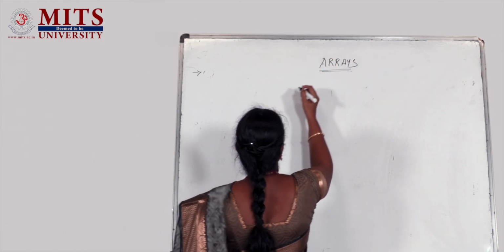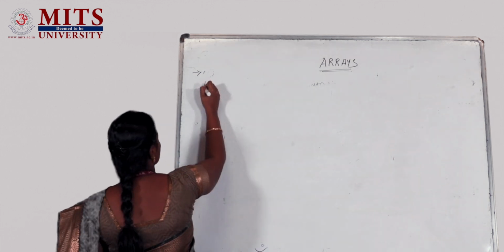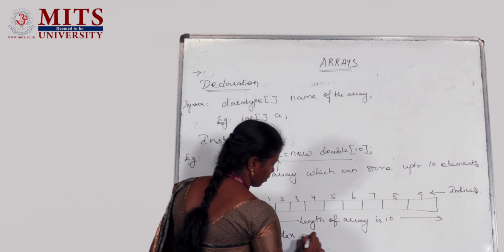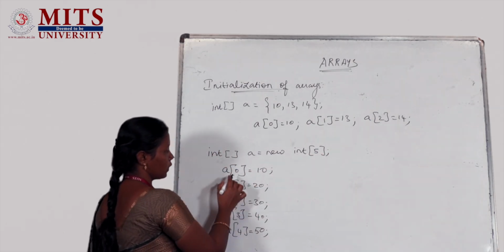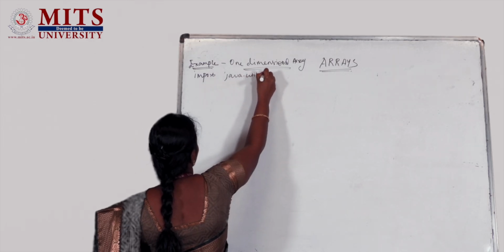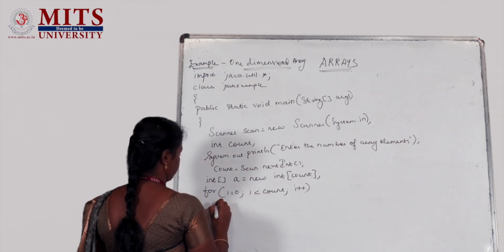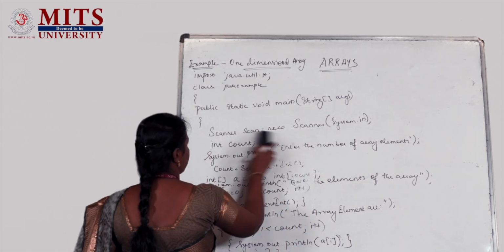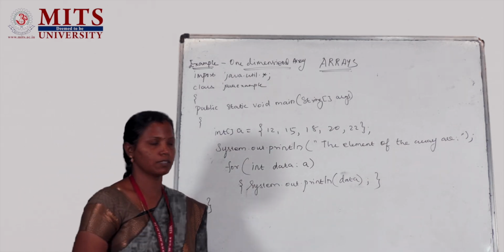Arrays, Mrs. M. Bommy, Asst.Prof, Dept CSE, MITS